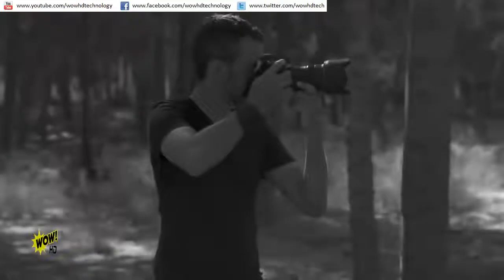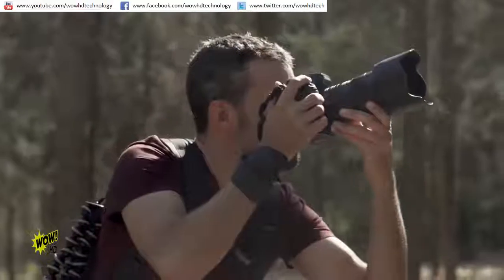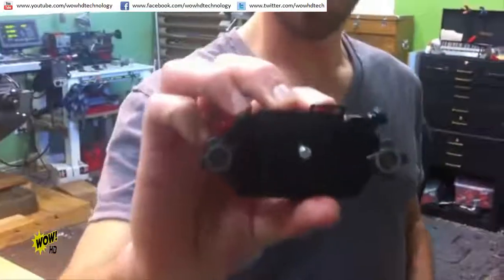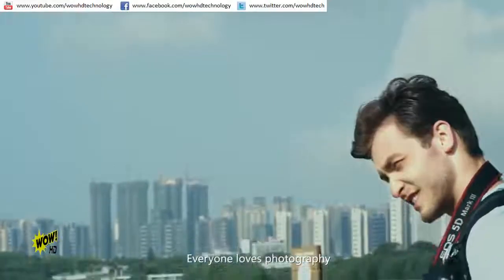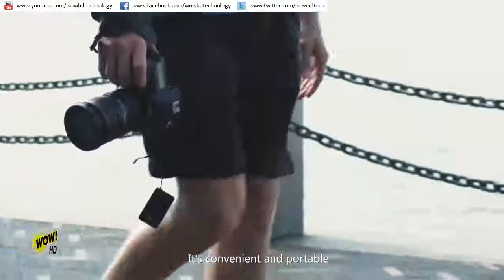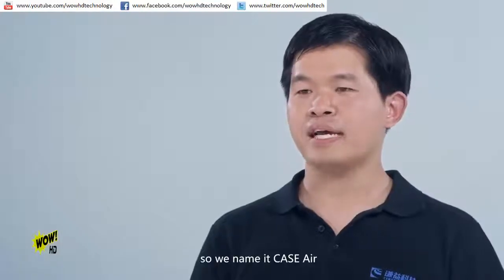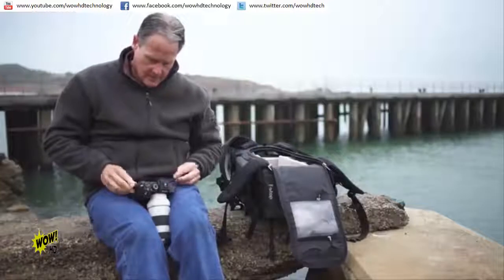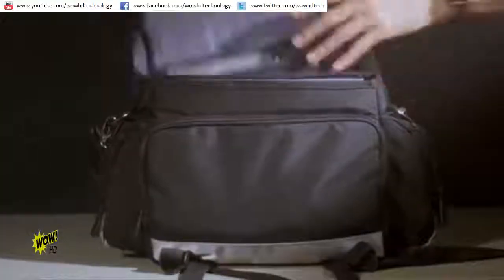5 Camera Accessories Every Photographer Will Love - New Technology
5 Camera Accessories Every Photographer Will Love - New Technology